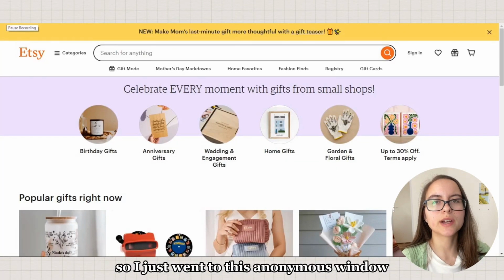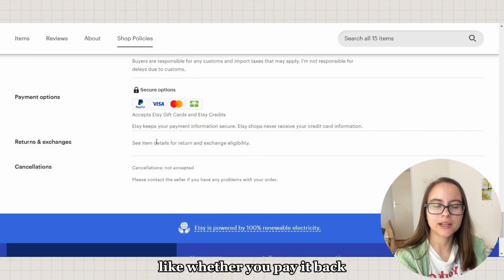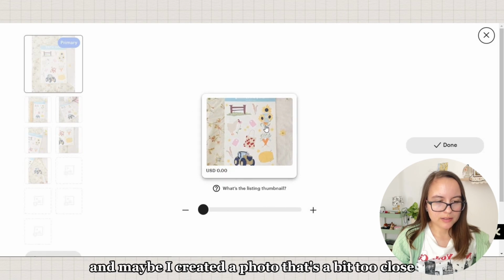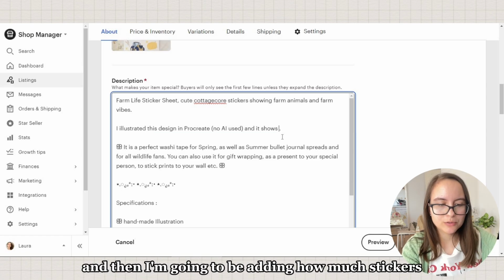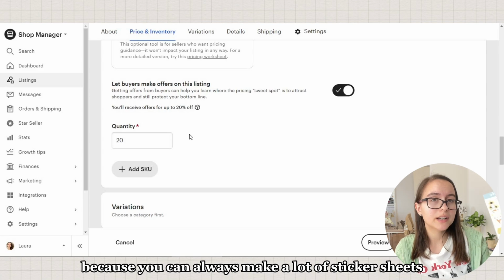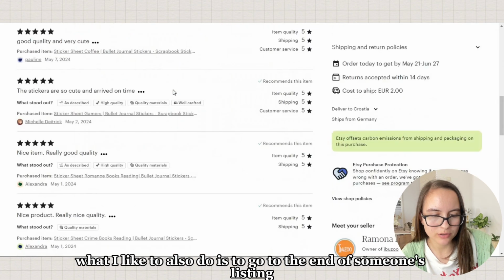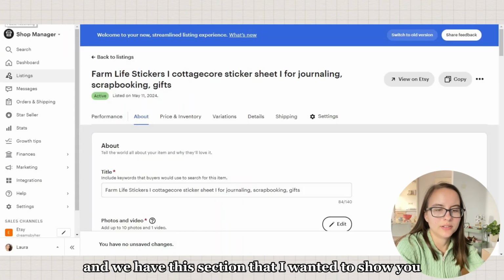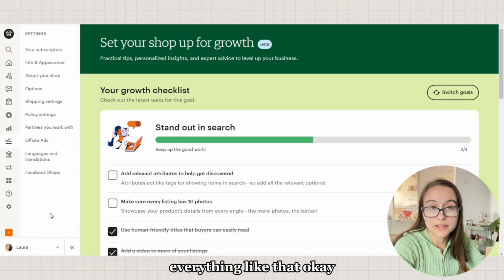How to start Etsy shop as an artist 🤍 only tutorial you'll need ! ep 2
Episode 02 is dedicated to starting an etsy shop, from signing up, creating a new listing, tracking analitics and more !

Timestamps:
00:00-00:45 intro
00:46-05:25 signing in , profile photo, description, links
05:25-06:30 Pro Tip for faster listings
06:31-14:03 Adding a listing
14:04-15:34 How to price your products
15:35-15:54  Run a sale
15:55-19:59 Category and tags
20:00-21:18 Finding a good tag hack
21:19-23:41 Shipping and publishing
23:42-24:22 Listing overview
24:23-26:15 Etsy marketing and sale offers
26:16-28:18 Dashboard (stats, orders, payment...)
28:19-29:02 Outro, cant wait for ep 03 😁